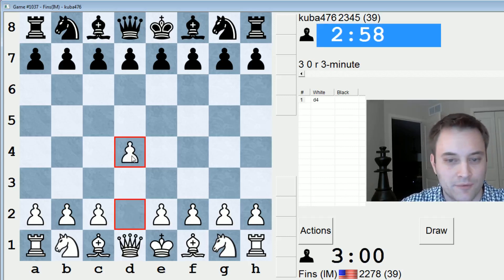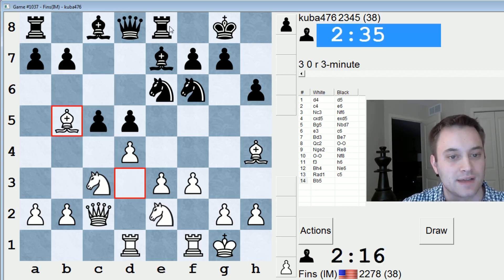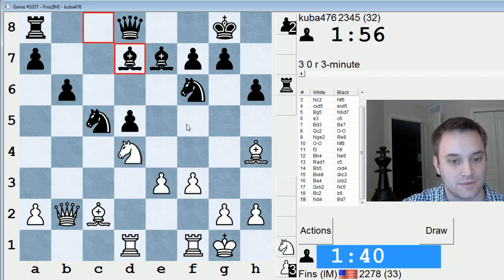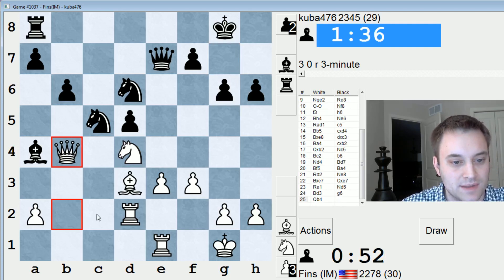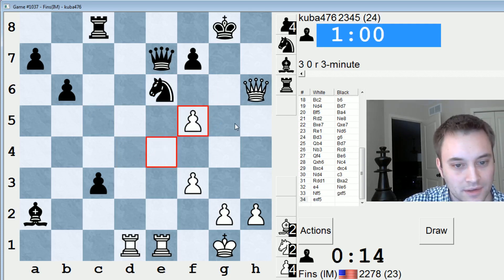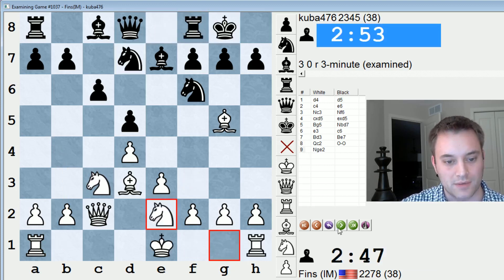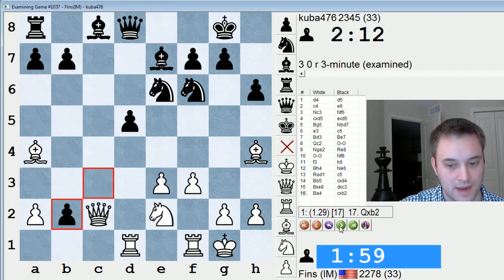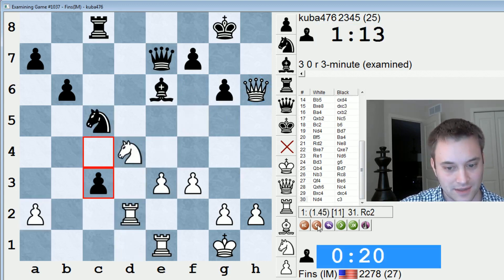Blitz Chess #353: IM Bartholomew vs. kuba476 (Queen's Gambit Declined)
The "central push" plan in the Exchange Variation of the Queen's Gambit Declined is highly effective, and I net material after 13...c5?! 14.Bb5. After this, the biggest obstacle to victory is myself!